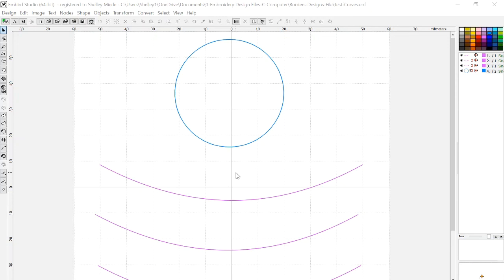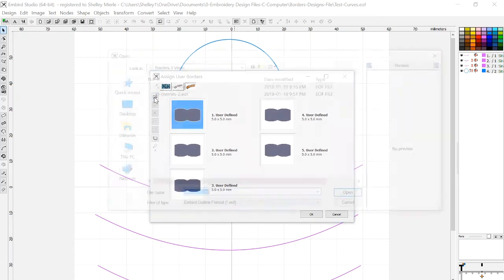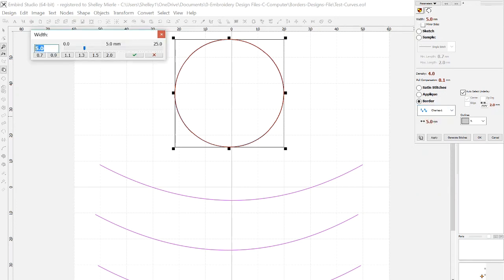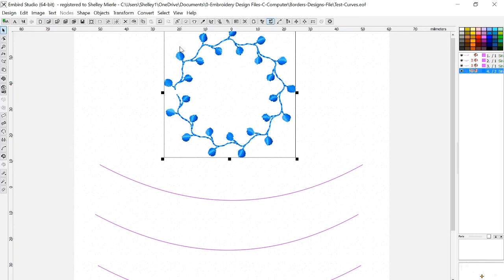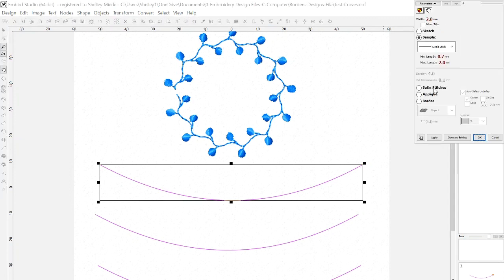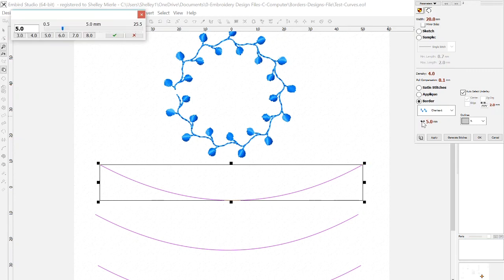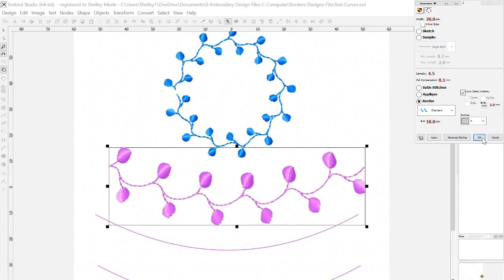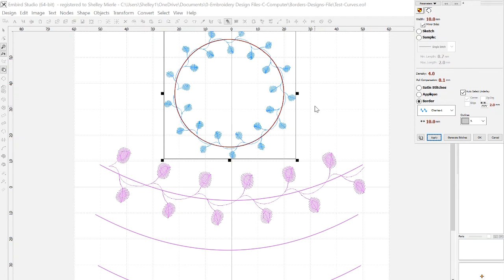Part-3C: Part 3 - Embird One Pass Border with Columns and Connections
Shows how to load and test your border.